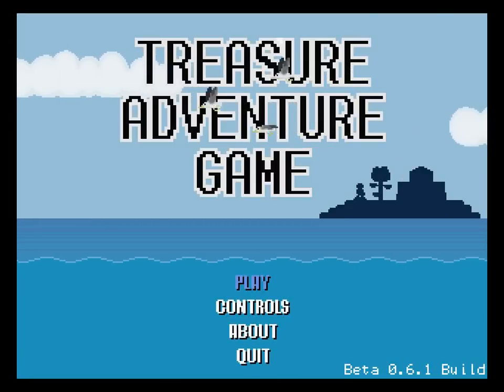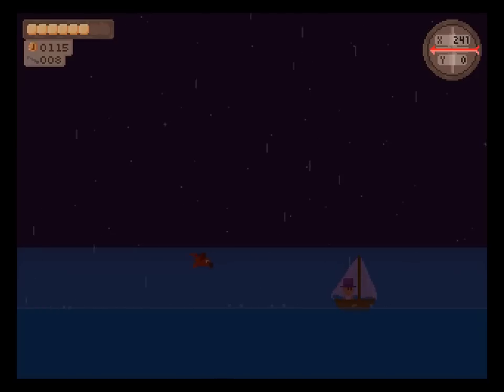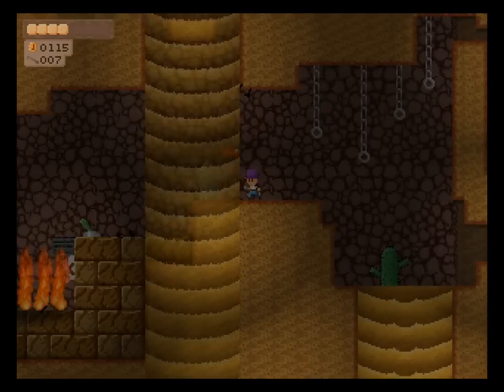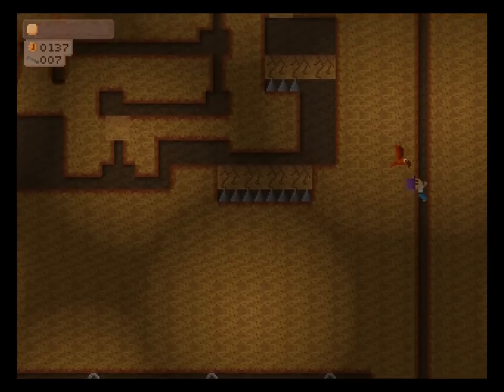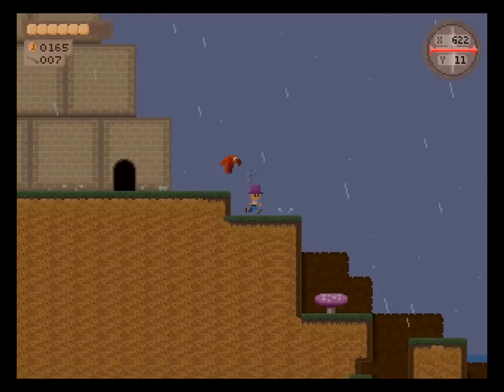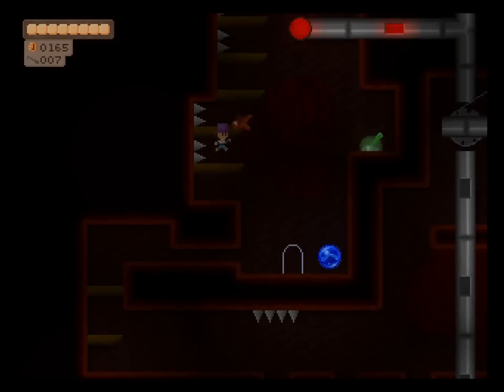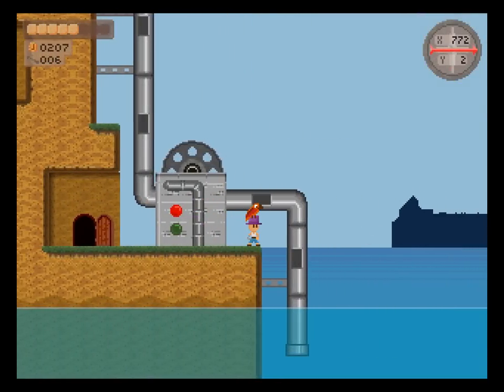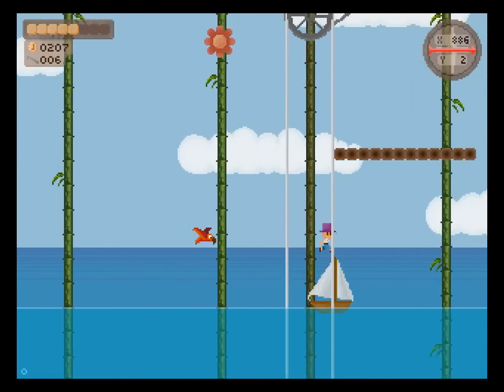Let's Play Treasure Adventure Game 09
I go on to volcano and bamboo island.